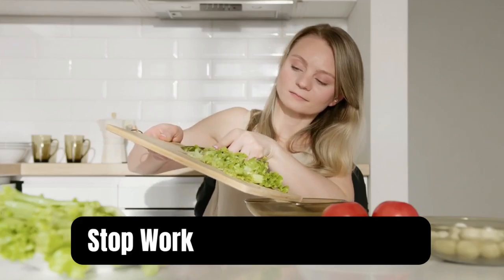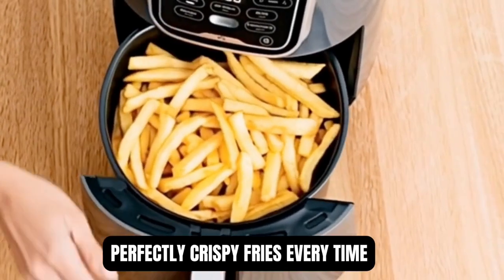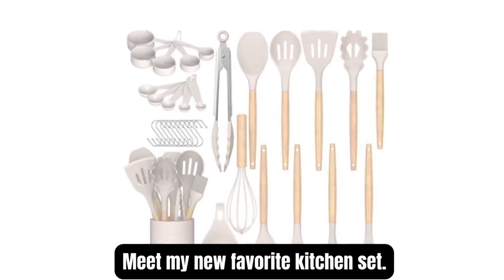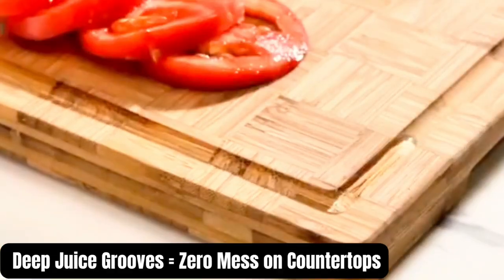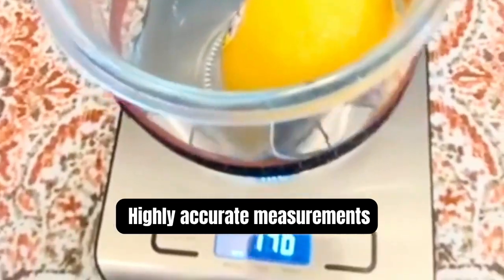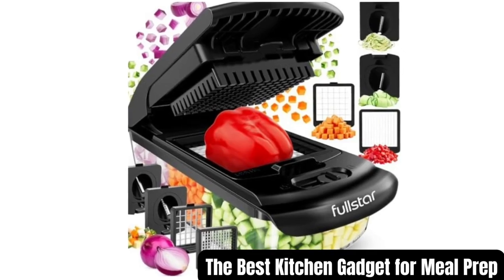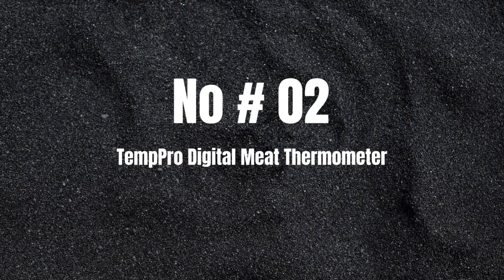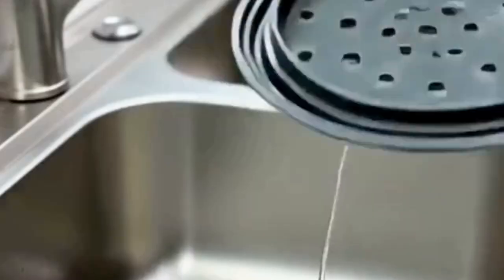10 Viral Amazon Kitchen Gadgets You Need In 2026! 😱 (Life Changing)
Hey everyone! Whether you are looking to save time, reduce meal prep stress, or upgrade your cooking game, these viral tools are absolute must-haves!

You can find every single gadget featured in today's video right here in my official kitchen curation list! Click the link below to shop the collection 👇

(Everything shown in the video is listed directly on this page for easy shopping!)